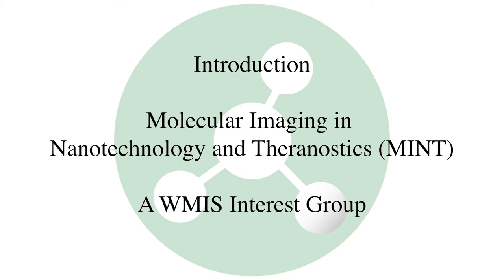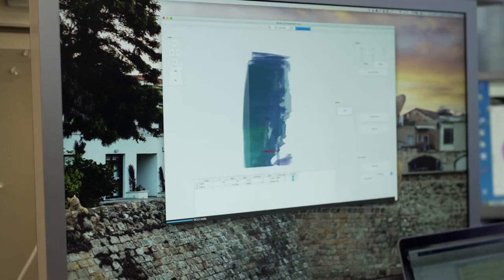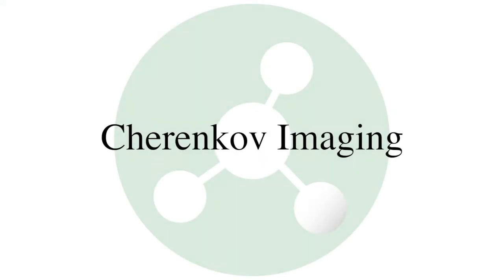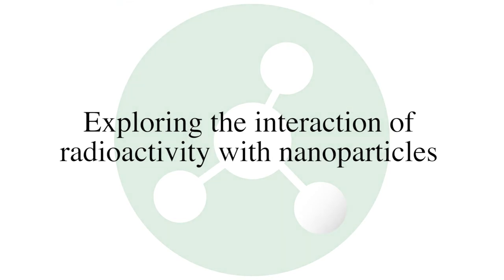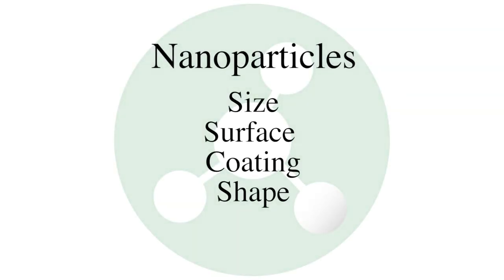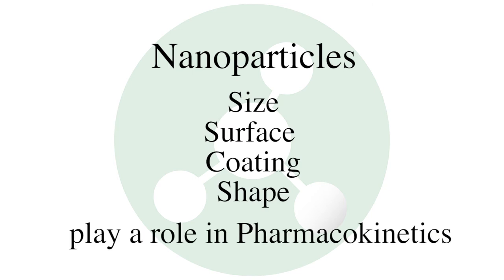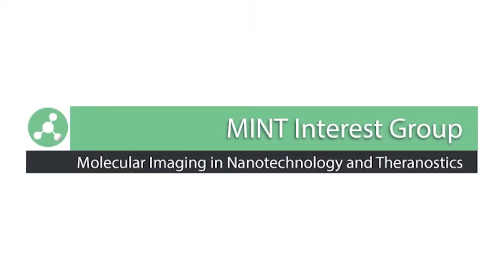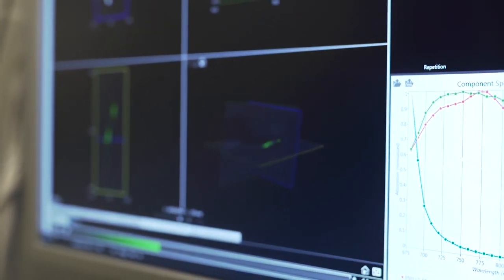Introduction to Molecular Imaging in Nanotechnology and Theranostics: MINT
Learn about molecular Imaging in nanotechnology and theranostics from leaders in the field at Memorial Sloan Kettering Cancer Center. Also learn about the MINT interest group and how you can get involved with them at WMIC 2017. Video produced and presented by the World Molecular Imaging Society, 2017.